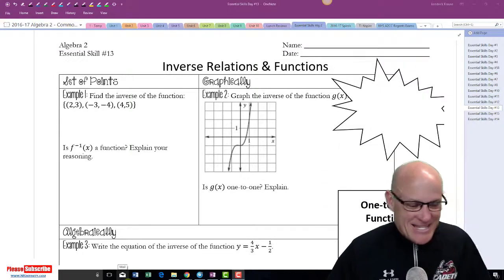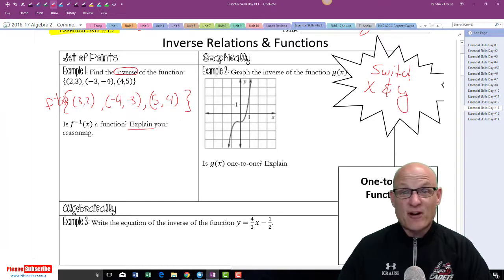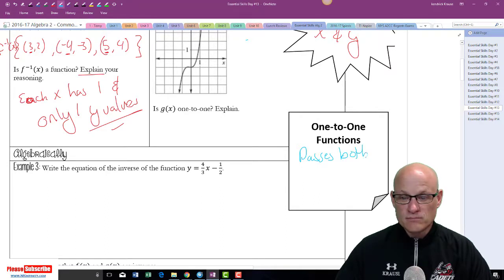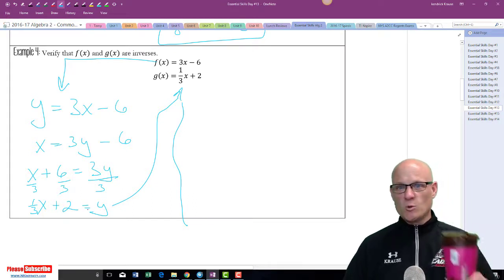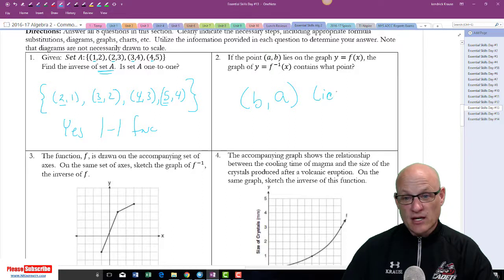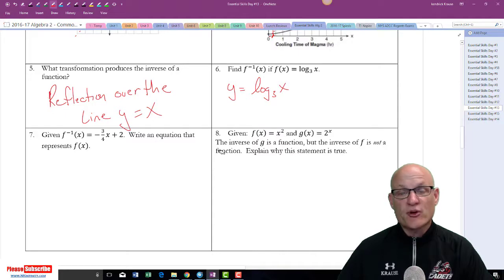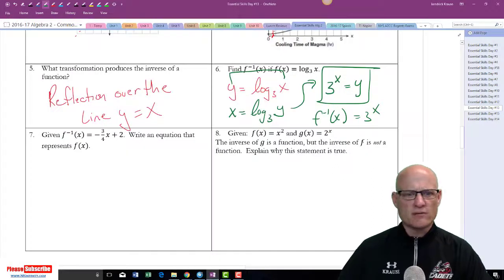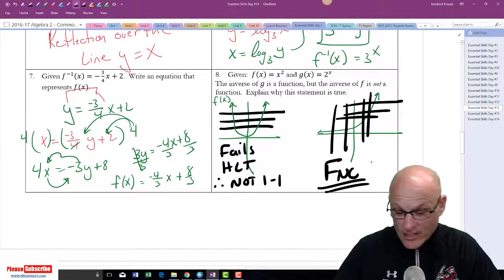NYS Algebra 2 – Essential Skills Day #13 – Inverse Relations and Functions